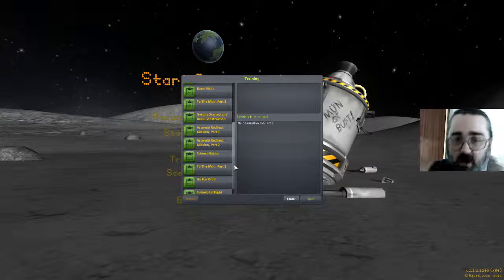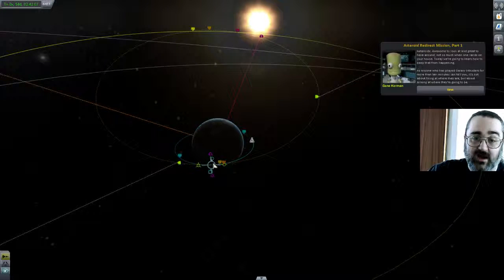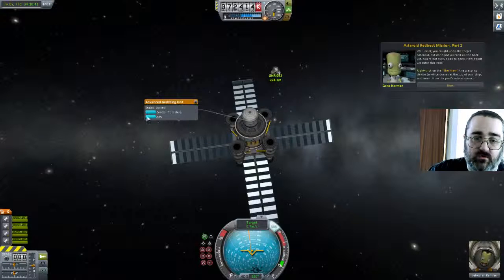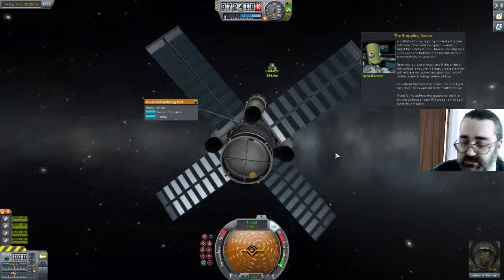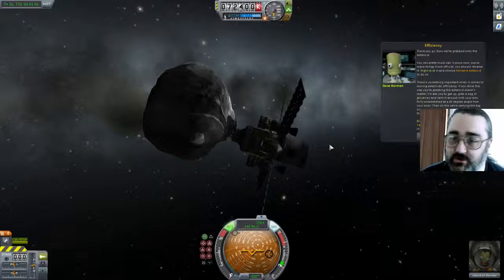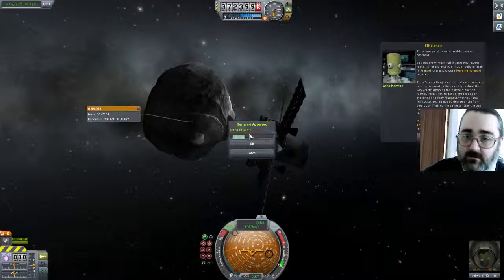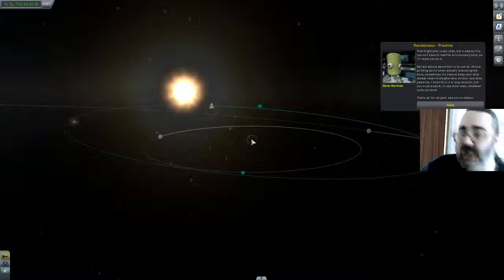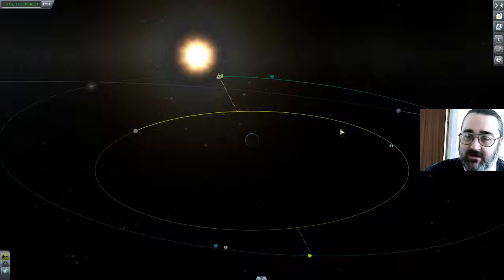Kerbal Space Program: Asteroid Redirect Mission, Part II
No, you've not missed an episode.  I'm not doing Part I for reasons I will explain.  This is Part II of the Asteroid Redirect mission, where I will actually (hopefully) make contact!